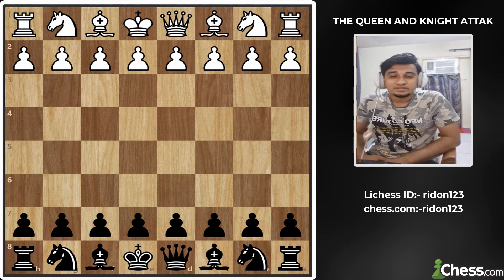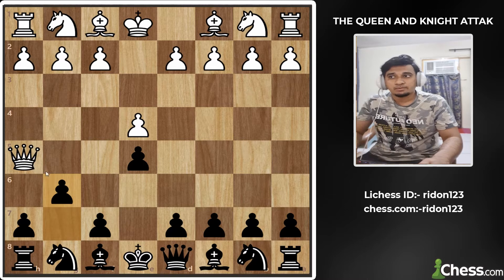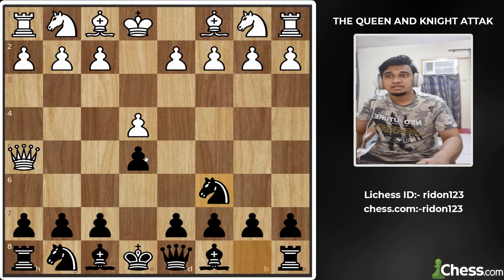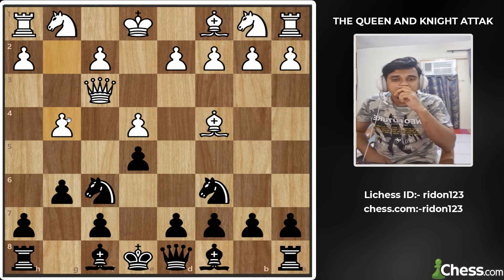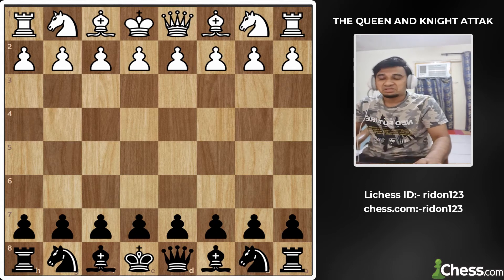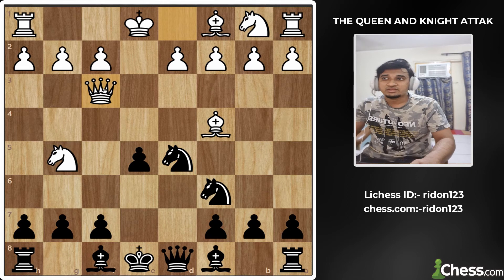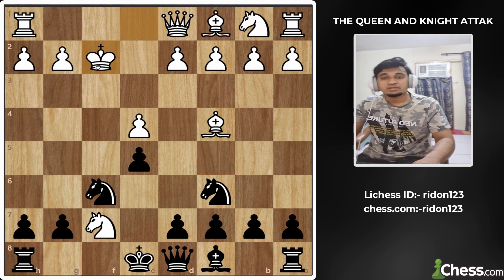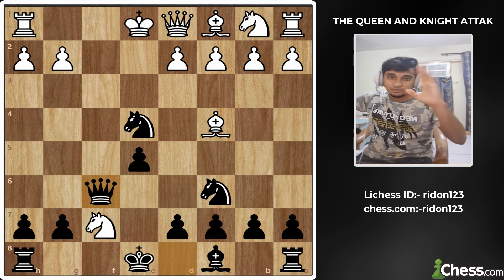How to play Queen and Knight attack|Very tricky attacks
In this video i will explaining about Queen and Knight attacks. Most dangerous attacks in early starting for many beginner players.